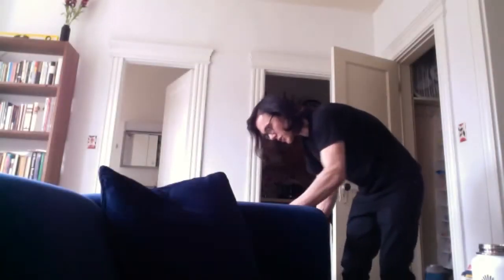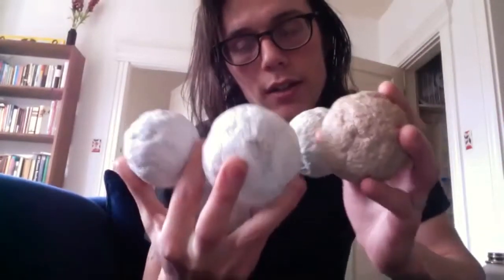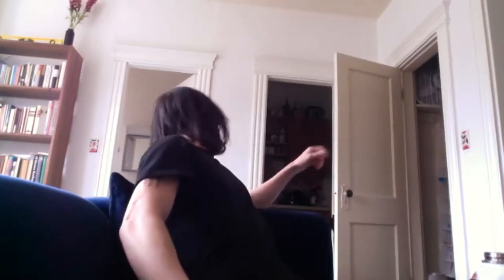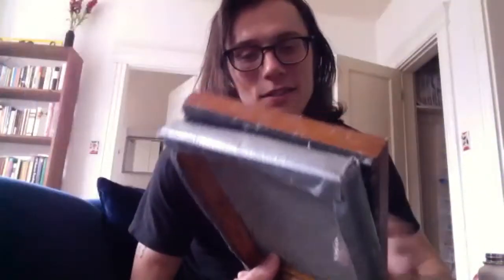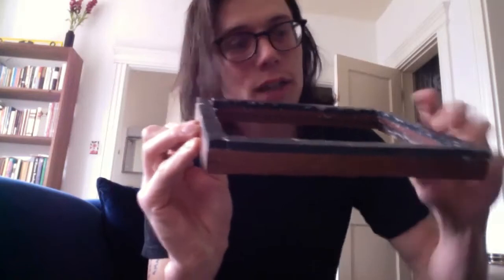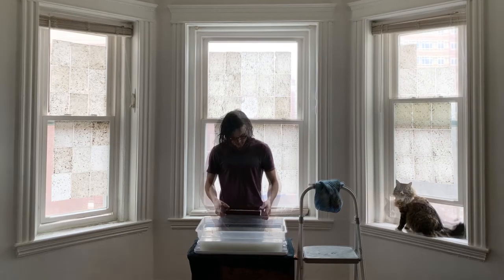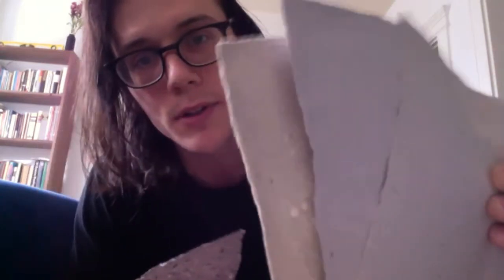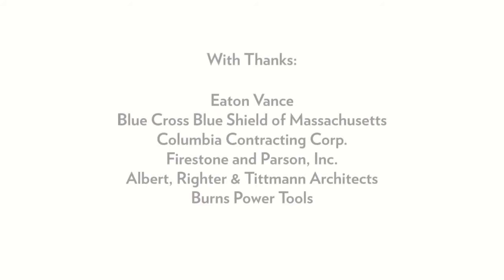In the Making: Mitch Gundrum BB ’21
Bookbinding student Mitch Gundrum BB '21 is one who excels at learning how to make each component of something—in addition to his daily bookbinding and repair practice, he also makes paper and hand-shapes bookbinding tools. When NBSS program spaces closed in March, Mitch got got his hands dirty at home marbling and making paper, but also embraced research and academia. Explore more of his varied pursuits in this interview.

Read the full interview at nbss.edu/blog/detail/~post/in-the-making-mitch-gundrum-bookbinder.

"In the Making" is a series of video interviews with members of our community where we get insight to their lives and work. View the full list of interviews at nbss.edu/in-the-making.